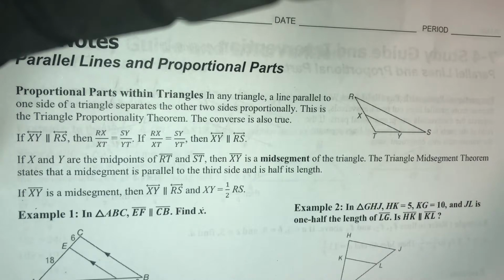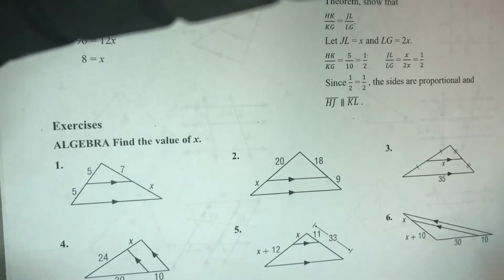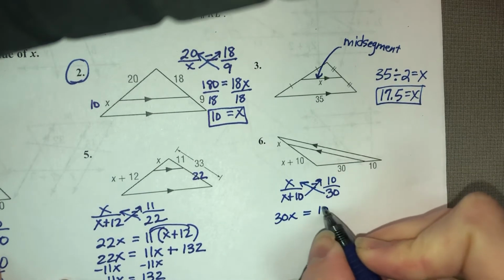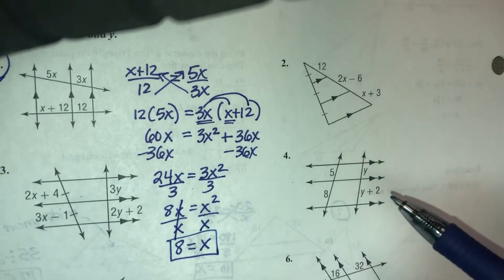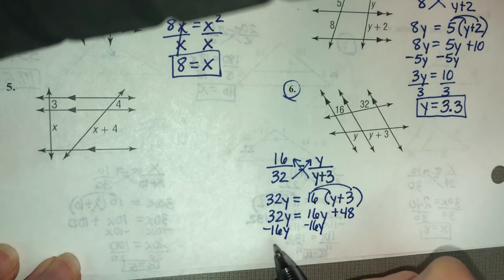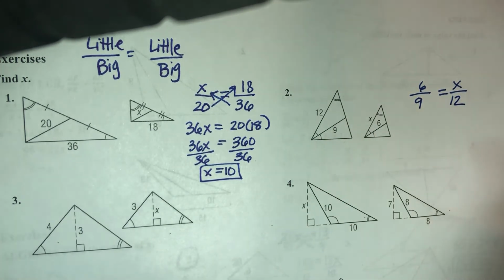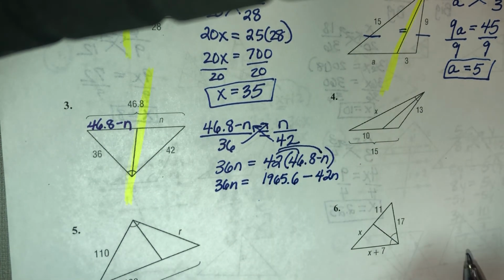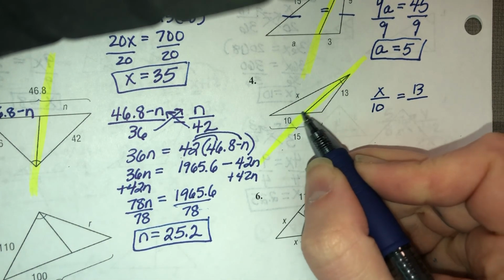Parallel Lines and Proportional Parts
Geometry lesson on Parallel Lines and proportional parts